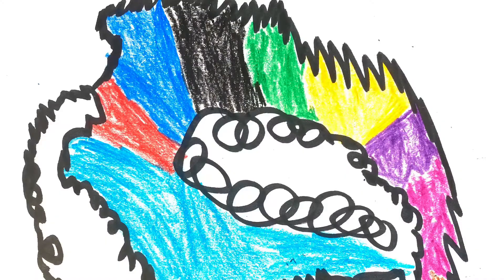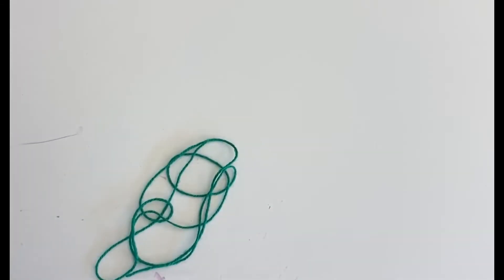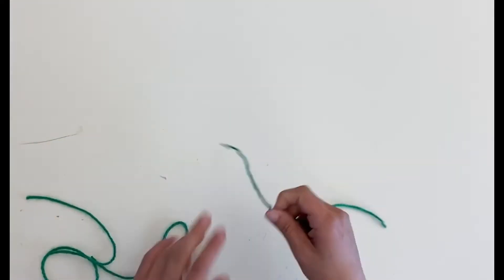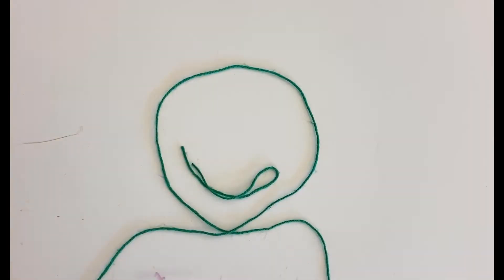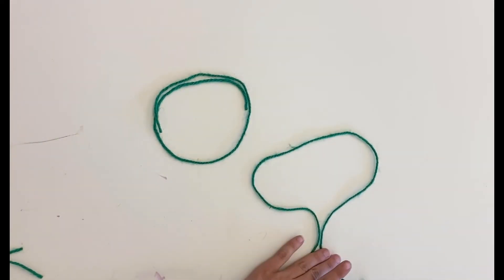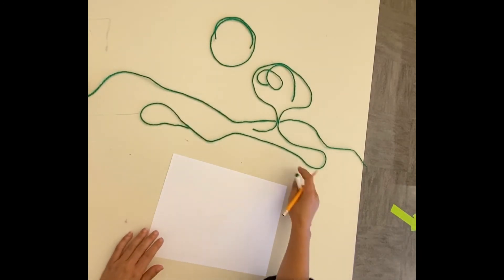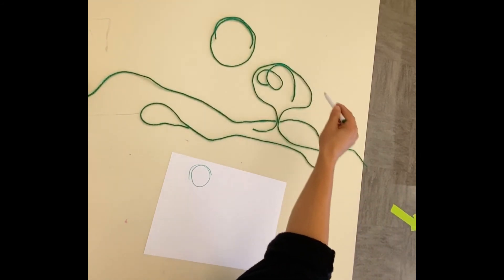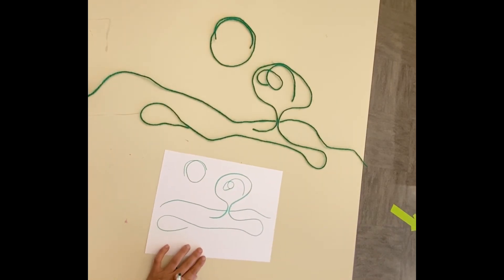Temporary Line Drawings!